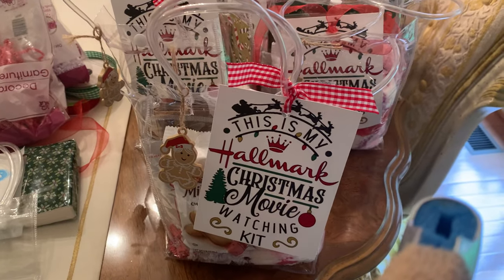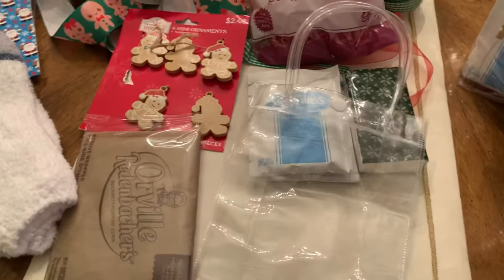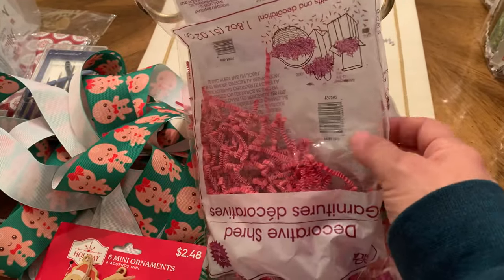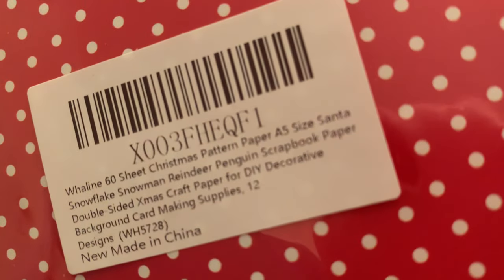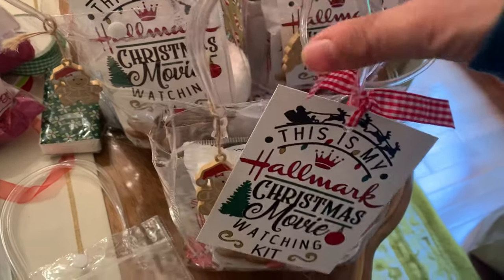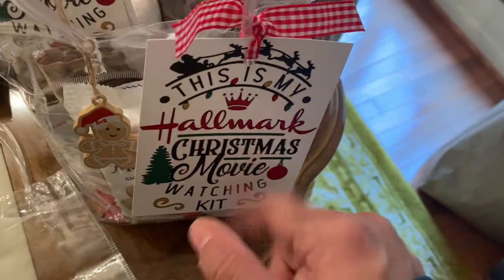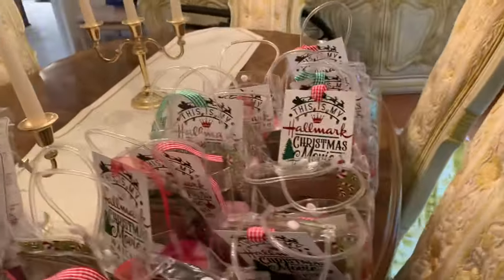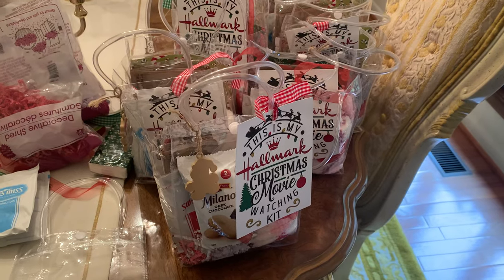Hallmark Movie Watching Kits! craftycraftsbyDeanna satmornmakes 10/29/23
Hello crafty friends! I decided to come on and share what I’m currently working on today. Sorry for the TV  noise in the background..I’m at my dad’s house and he’s watching football. Lol. These are my Hallmark Movie Watching Kits that I’m making for my craft fair. Hope you enjoy!